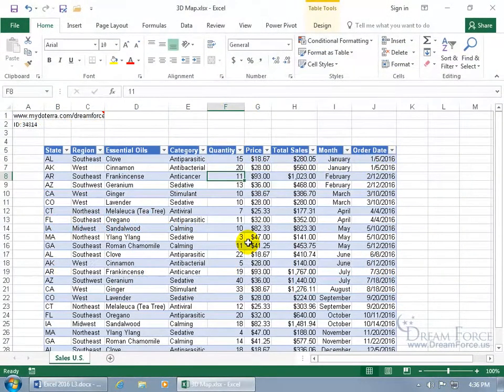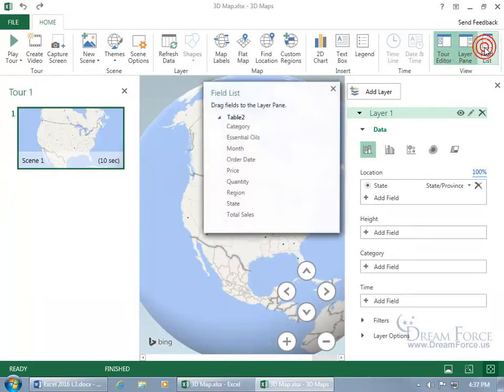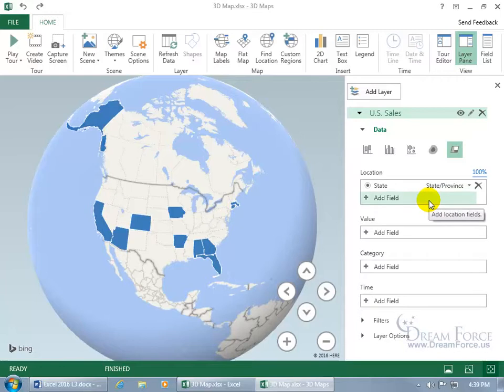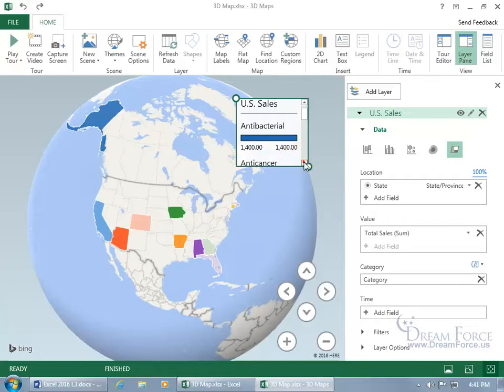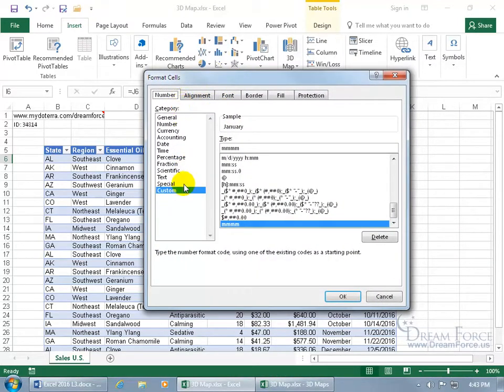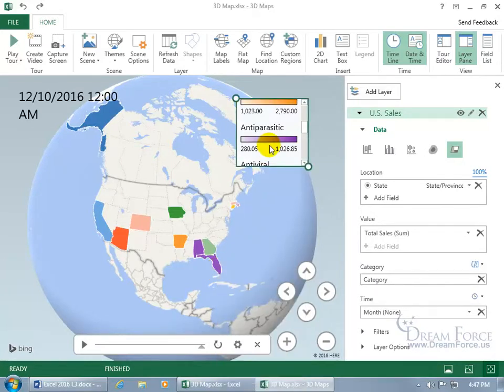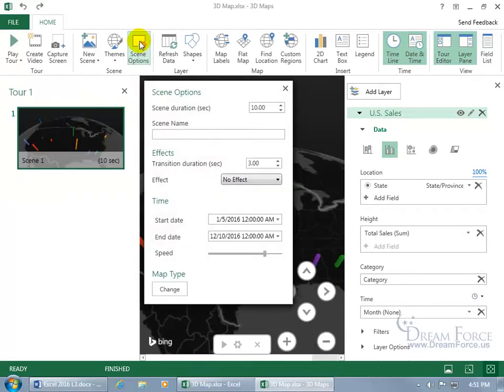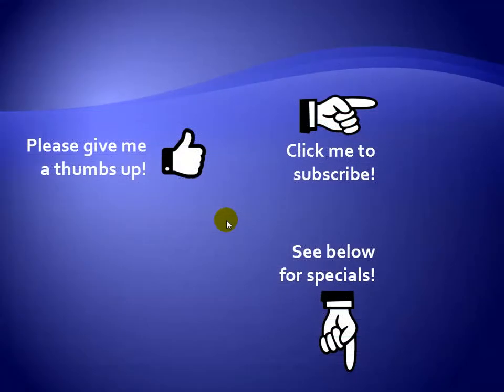Microsoft Excel 2016: 3D Map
Microsoft Excel 2016 training video on how to use the 3D Map feature, which is used to track geographical regions of time.